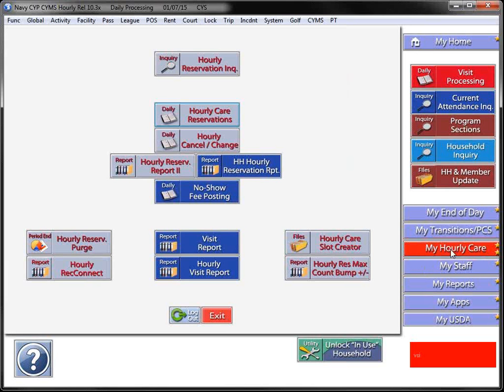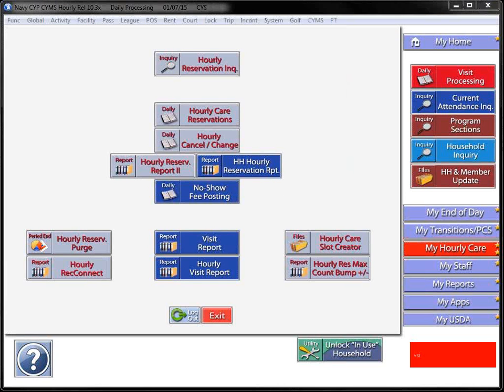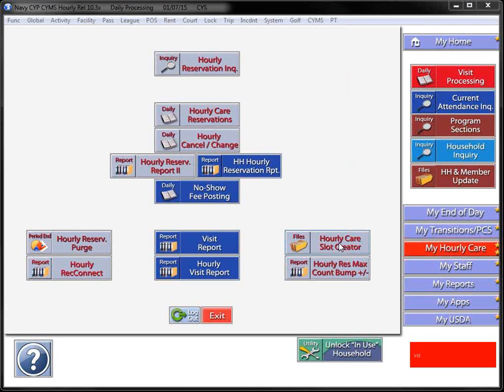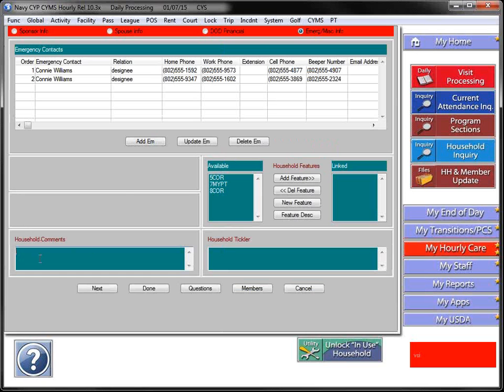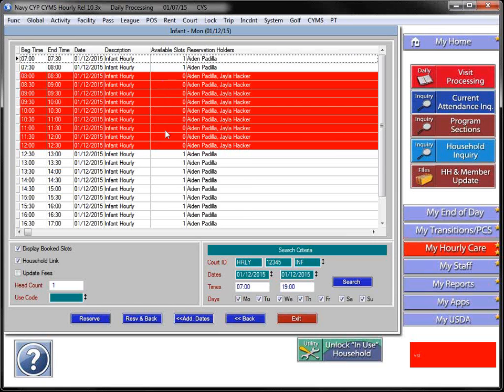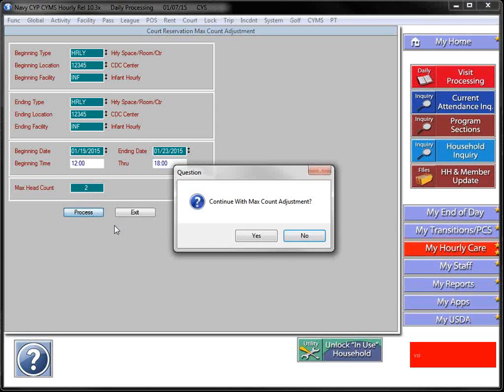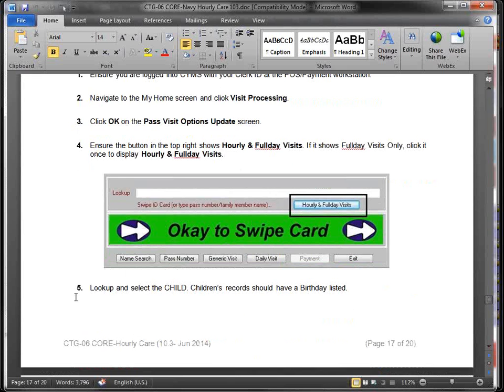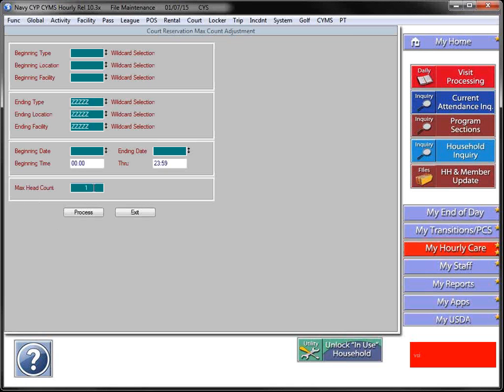2015 01 07 09 03 CNRSE Region CYMS Hourly Care